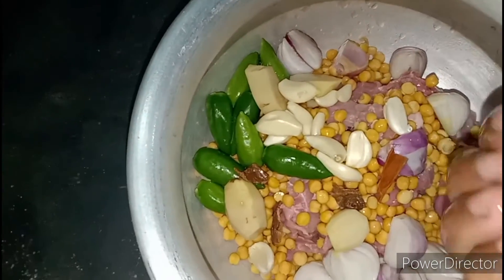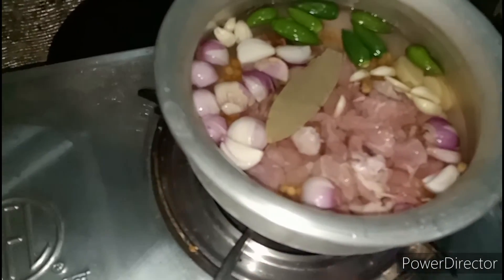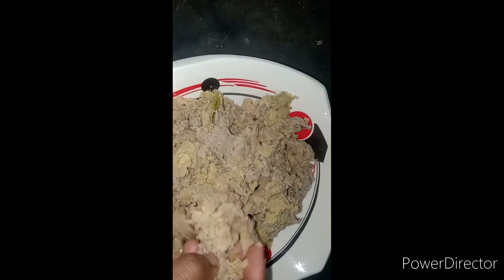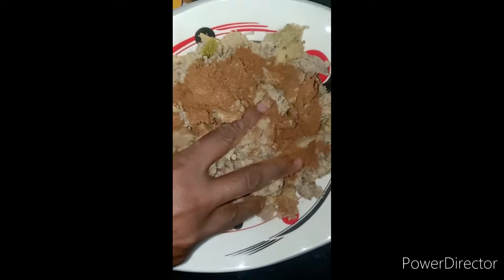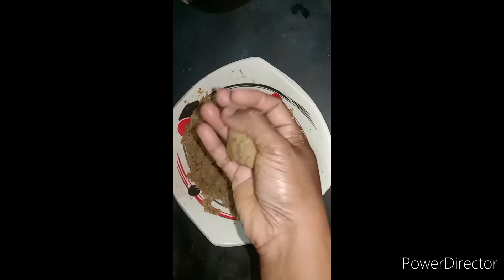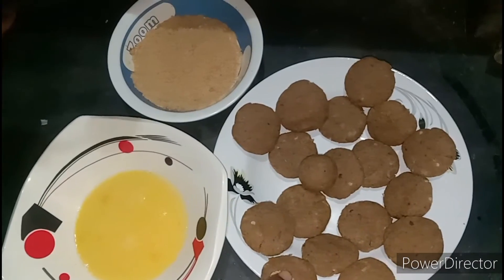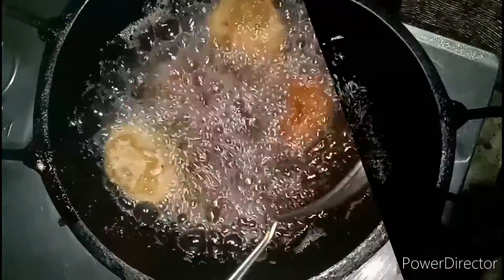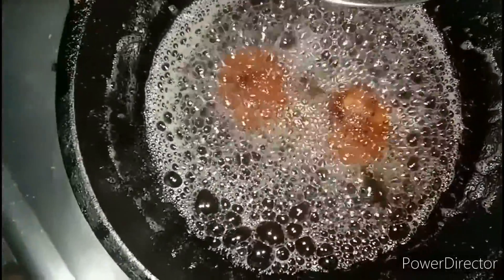কিভাবে টিকিয়া /টিকা কাবাব তৈরি করবেন।গরুর মাংসের টিকিয়া কাবাব বা শামি কাবাব।। beef tikia kabab/tika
কিভাবে টিকিয়া /টিকা কাবাব তৈরি করবেন। গরুর মাংসের টিকিয়া কাবাব/ শামি কাবাব।। beef tikia kabab/tika। how to make tikia kabab.tikia kabab recipe. shami kabab, biyabarir kabab.biya barir kabab recipe. easy kabab recipe. Bangladeshi kabab recipe. kabab recipe in bangla language. shami kabab.

beef kabab# beef tikia kab#kabab recipe.# টিকিয়া কাবাব